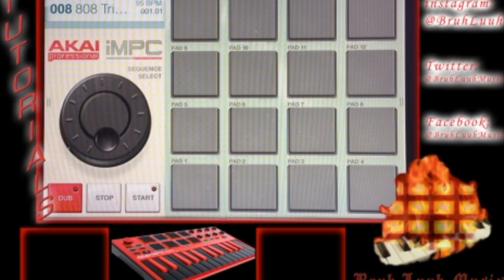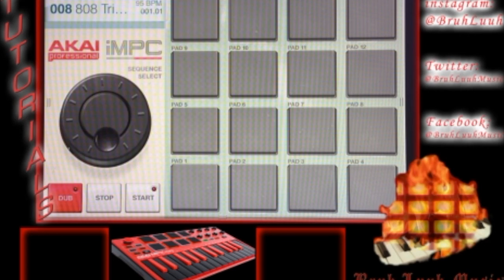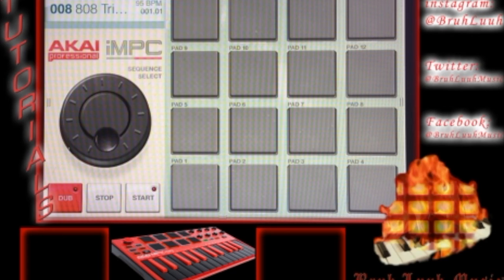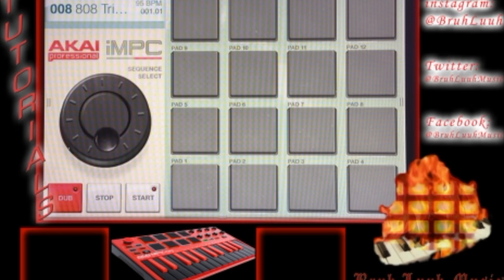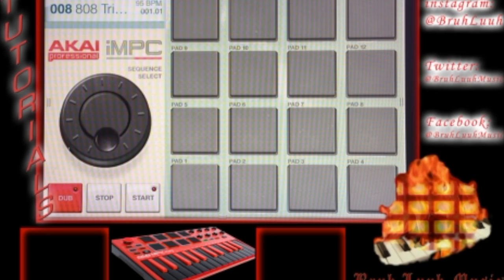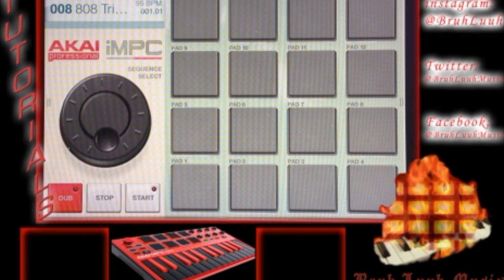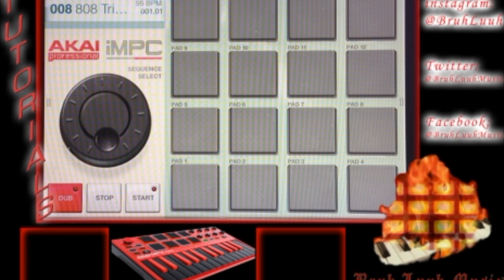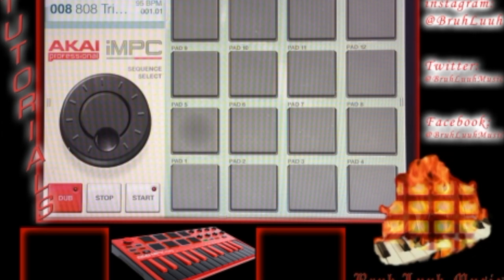iOS Producer Series: "iMPC" For Dummies (Part 1)